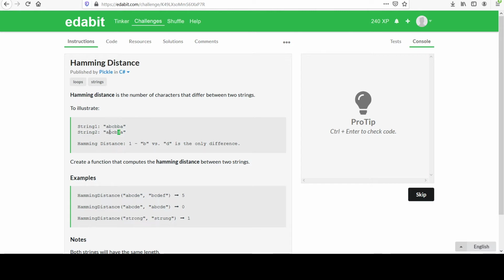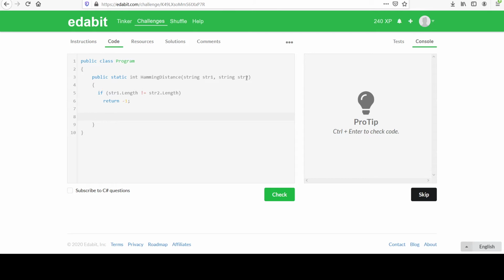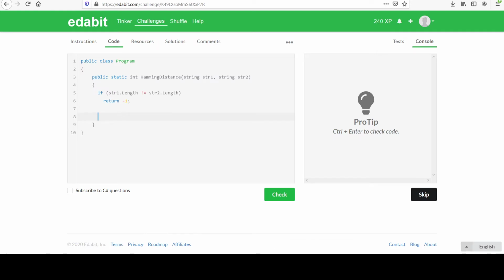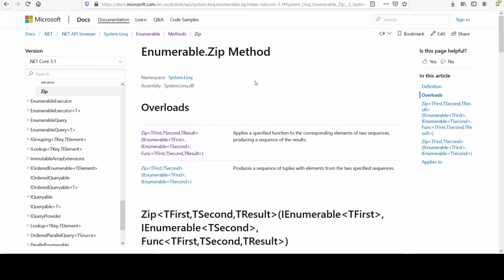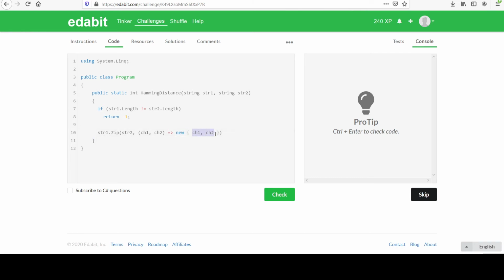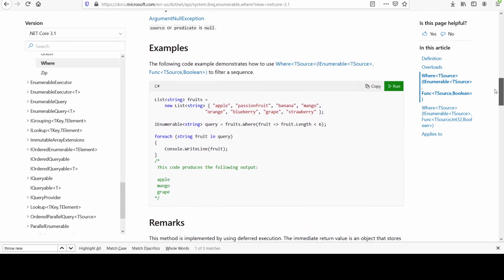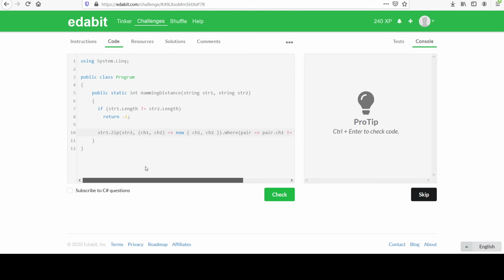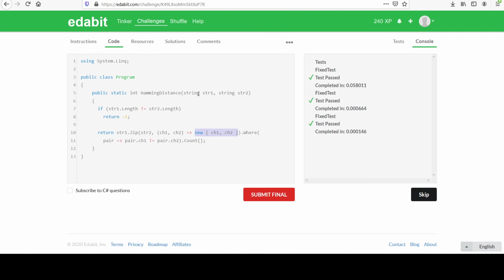C# Programming Challenges #48: Hamming Distance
Beginner C# object oriented programming series. This challenge comes from the Edabit website's Very Easy category. Viewers are provided two strings and are asked to calculate the "hamming distance" between them. This is the number of characters that differ between the strings when compared character for character.